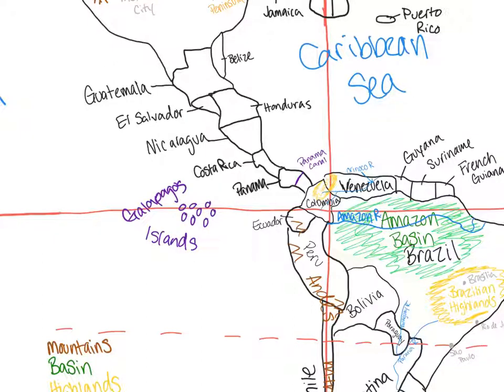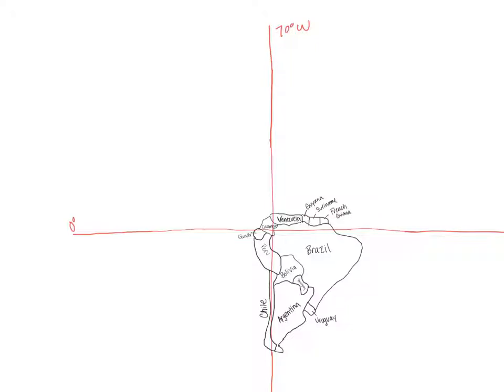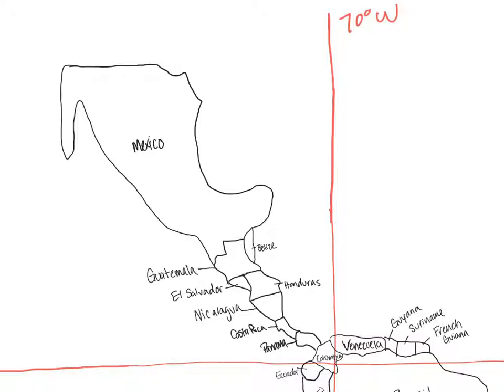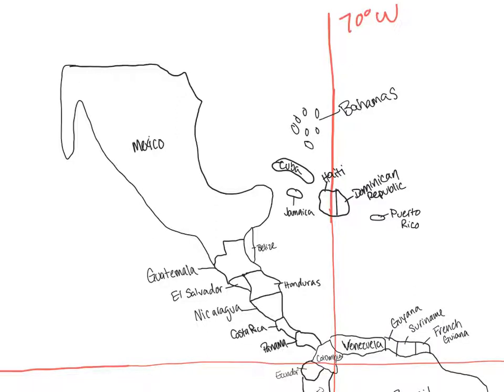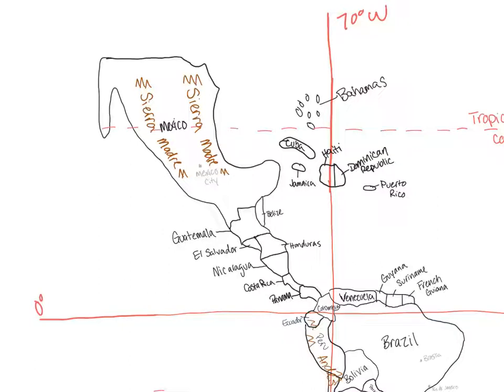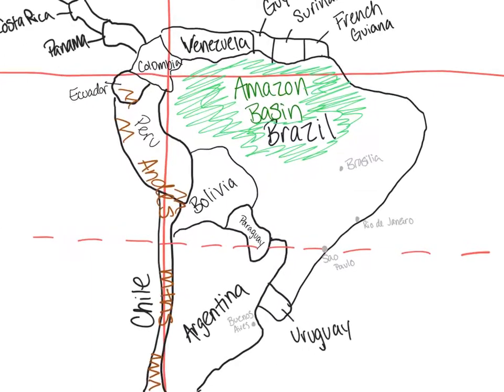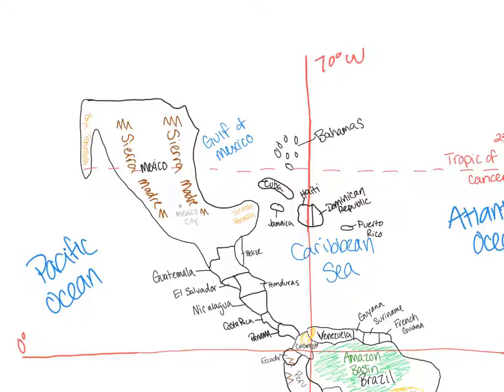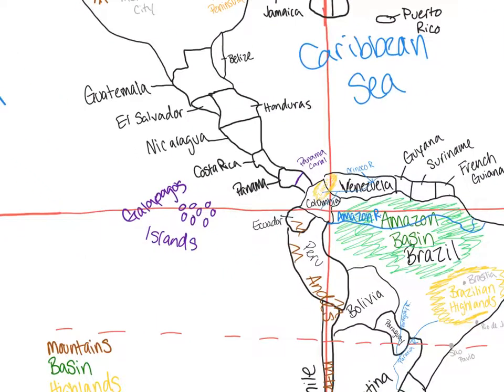Latin America Sketch Map